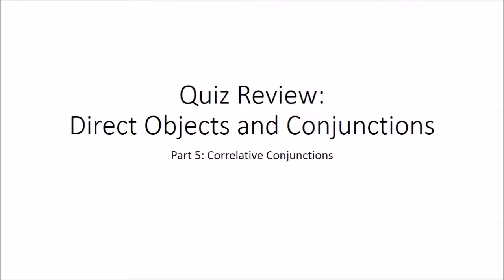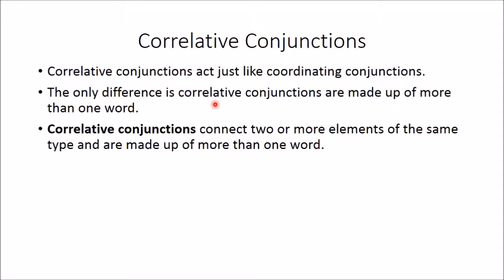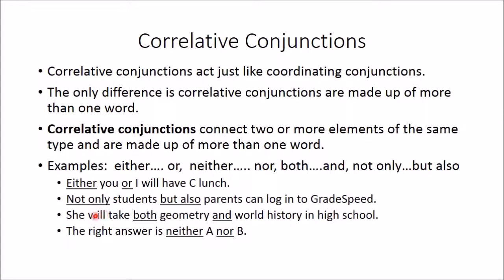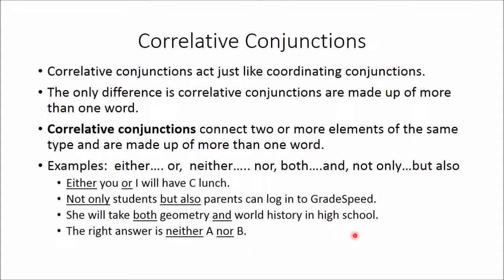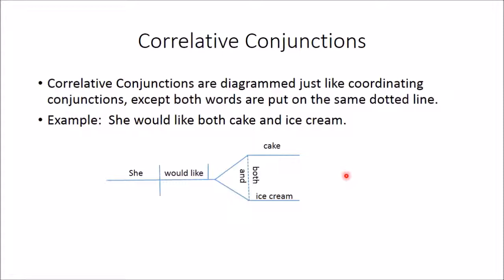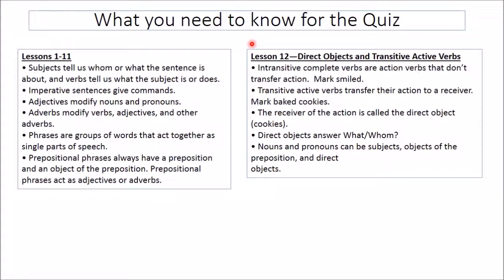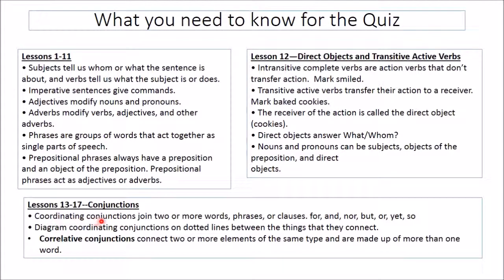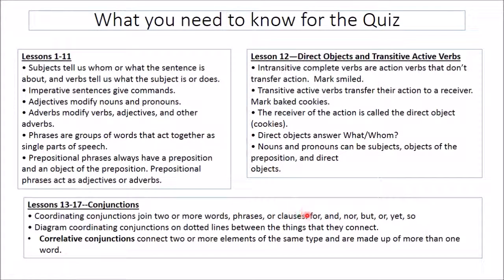Quiz Review Part 5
Correlative Conjunctions